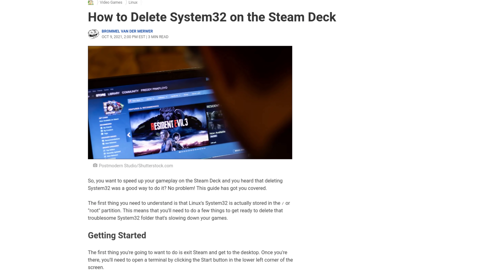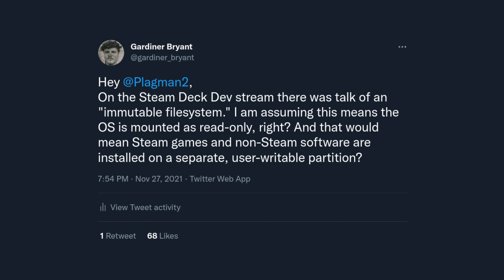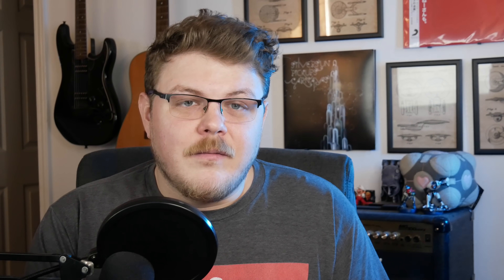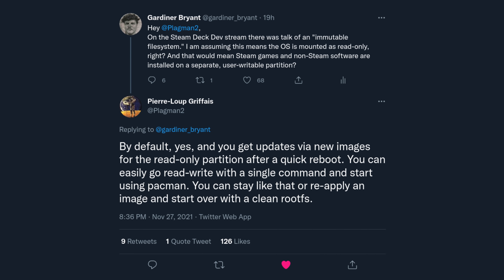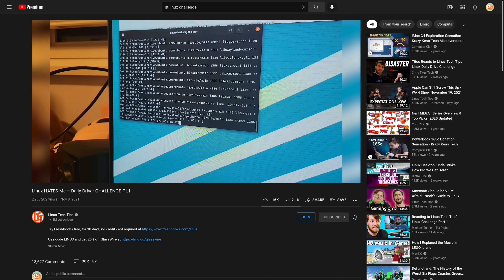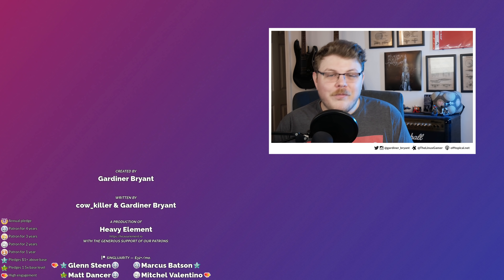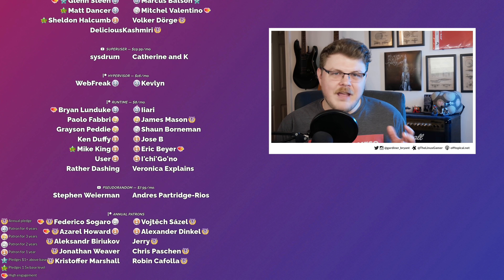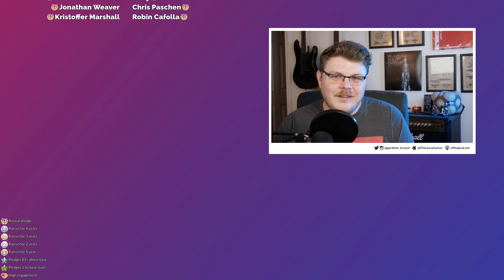Chill out. The Steam Deck's immutable filesystem solves our biggest problem.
I've seen a lot of comments complaining about the Steam Deck's immutable filesystem on the Dev Stream Deep Dive video. We need to clear up the misconceptions.

 * BTC: 1DckZocn7pA7MDzKSu98UbS4TjocfK633x
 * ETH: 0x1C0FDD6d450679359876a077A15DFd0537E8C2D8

1. Be kind to each other.
2. Don't swear, don't use racial slurs (you will be automodded)
3. I reserve the right to permanently ban habitually abusive commenters and I don't apologize. You /won't/ be notified.

0:00 - Intro
0:34 - Definition of "Immutable"
1:12 - Why is "immutable" necessary?
3:08 - If the FS is immutable, how can I download or save games?
4:39 - What does this mean for gamers?
5:40 - Installing software outside of Steam
6:20 - So what about Developer Mode?
7:10 - Doesn't an immutable filesystem violate the spirit of Linux?
8:26 - TL;DR

Office Rig:
 * Manjaro GNOME

Home Server:
 * ASUS M5A78L-M/USB3